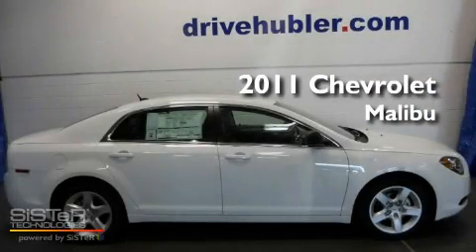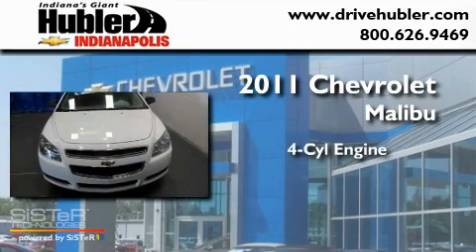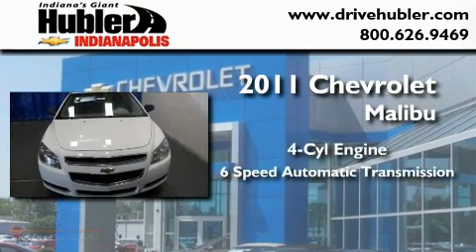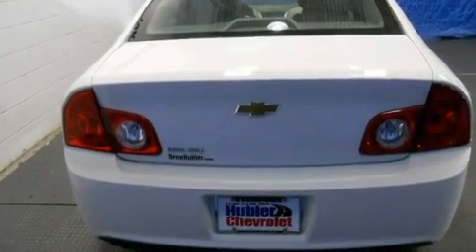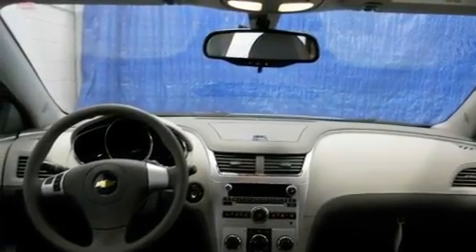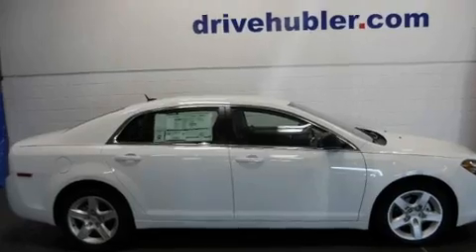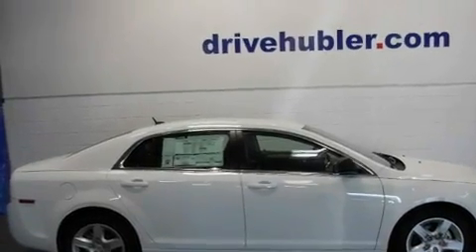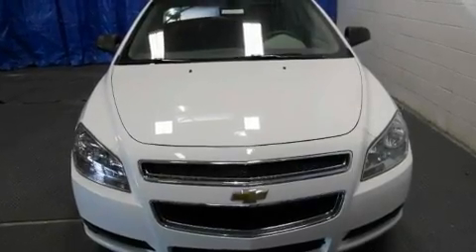2011 Chevrolet Malibu Indiannapolis IN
We've been honored to serve the Indiannapolis IN area, we promise that your experience at our dealership will exceed your expectations!

 Year: 2011
 Make: Chevrolet
 Model: Malibu
 Engine: 4 Cylinder
 Trans.: automatic
 Exterior: Summit White
 Miles: 1
 Interior: Titanium
 Stock:

 Hubler Chevrolet Inc.

 8220 South U.S. 31
 Indiannapolis, IN 46227

 2011 Chevrolet Malibu Indiannapolis IN